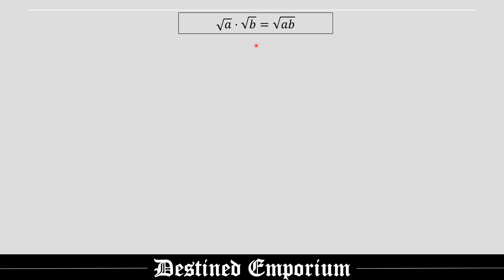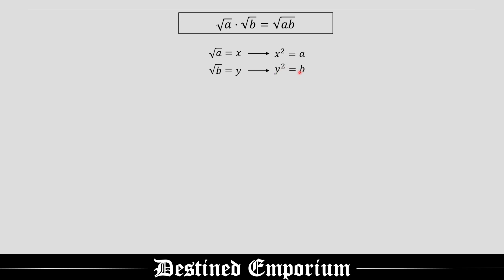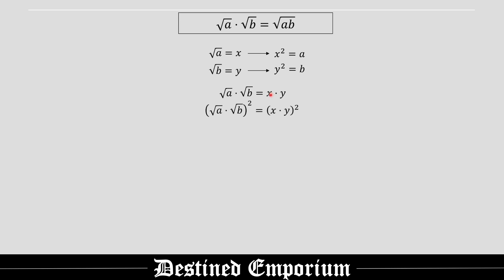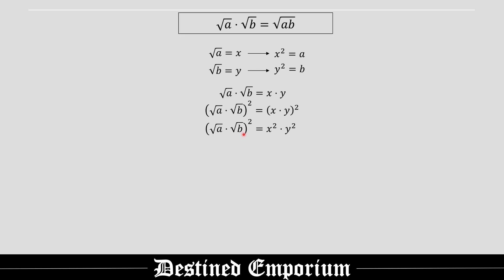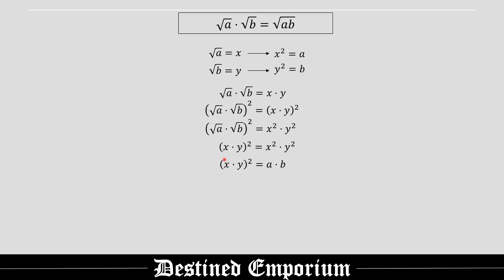Famous Square Root Multiplication Property Proof!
Welcome to the channel! In this video, we’ll walk you through a clear, step-by-step proof of an essential mathematical property:

This fundamental property is crucial in algebra and comes in handy when simplifying square root expressions or solving problems involving radicals. Whether you're a student new to square roots and exponents or just looking to refresh your understanding, this video will provide you with a comprehensive and easy-to-follow explanation to help you grasp the concept.